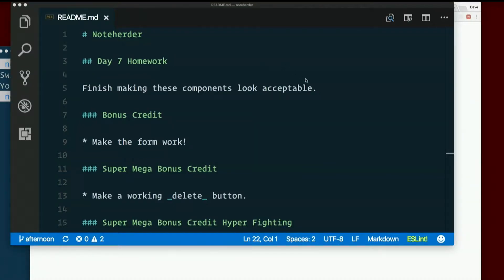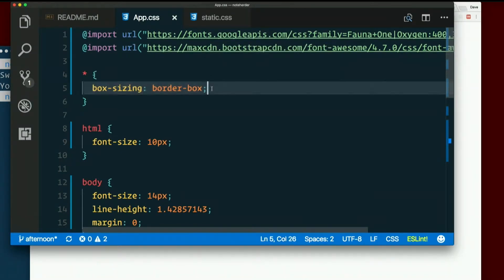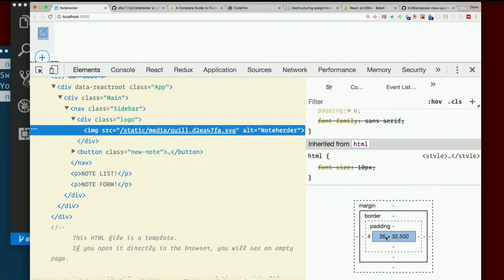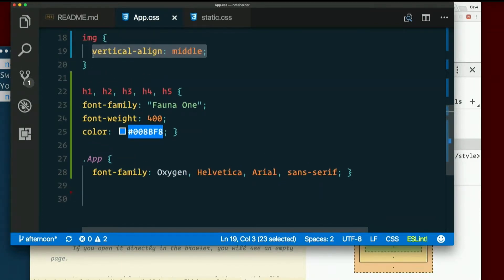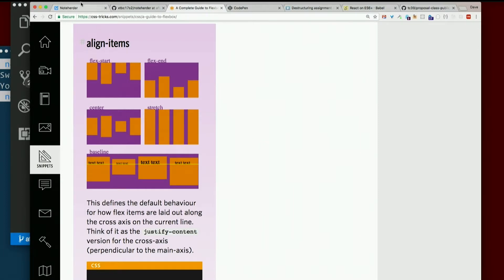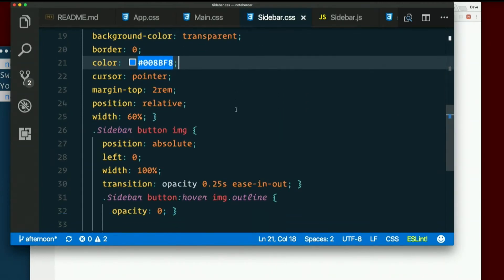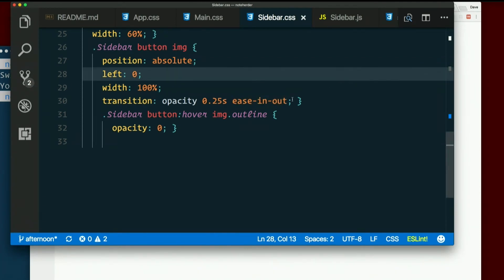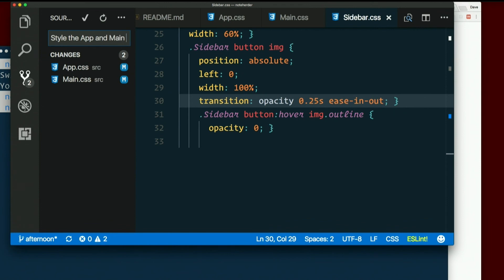Day 8 - Afternoon, part 1: CSS for App & Main, box model, CSS positioning - XTBC 2017 Session 2